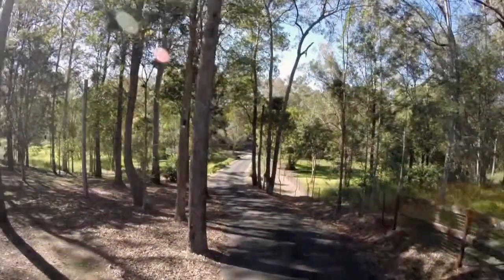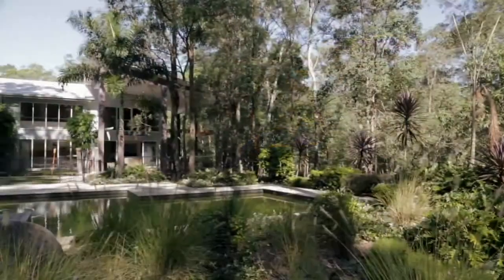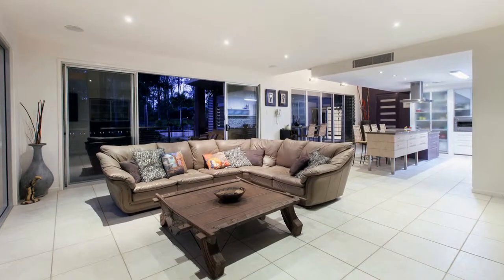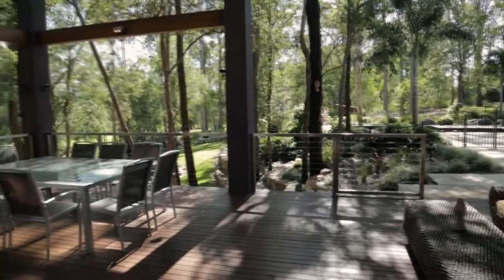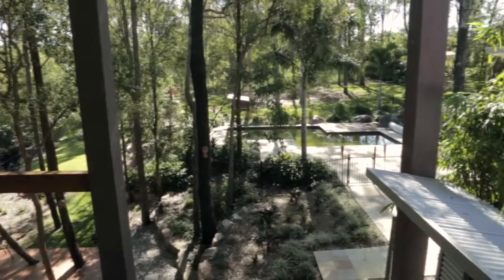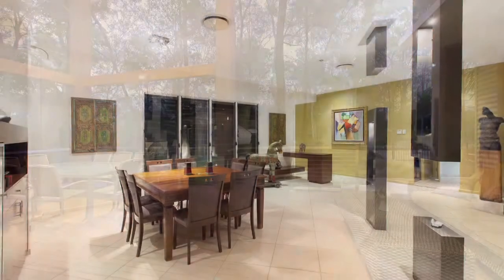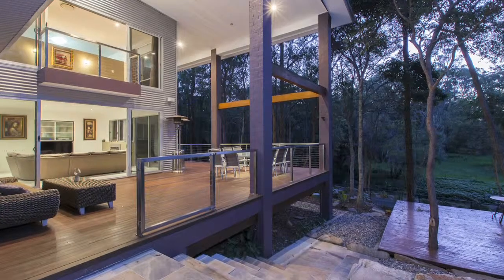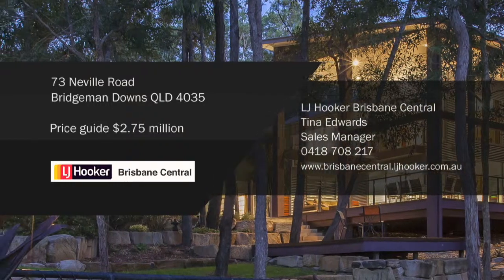73 NEVILLE ROAD BRIDGEMAN DOWNS QLD 4035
LJ HOOKER BRISBANE CENTRAL